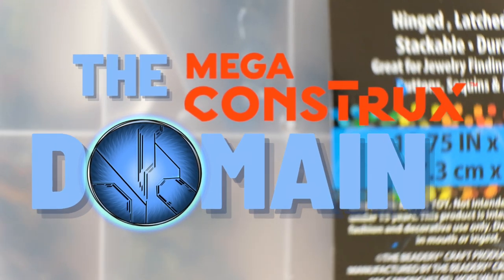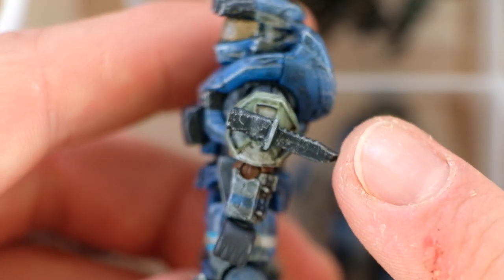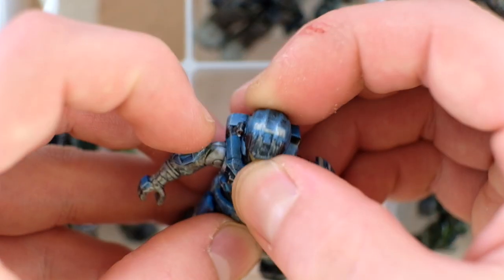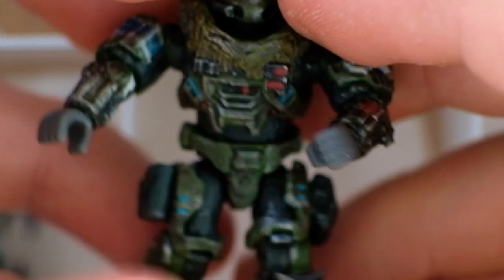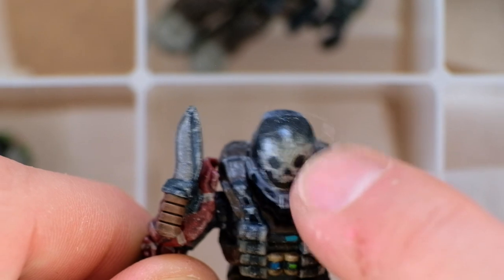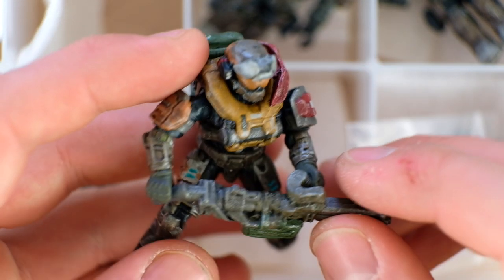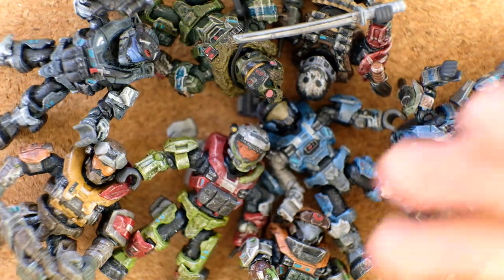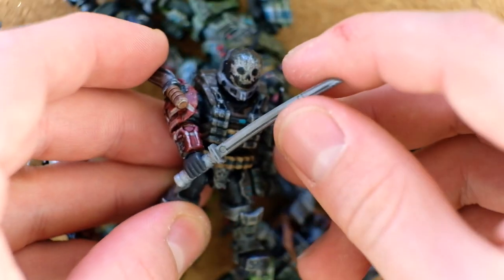CONCEPT ART NOBLE TEAM! *Flustered MCX* Halo Mega - Pt.2 🔥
Flustered_MCX is back again! In part 2 of this custom video showcase I check out the original concept art for Noble Team brought to life with 8 gorgeous figures.

These characters include custom painting and molding alongside incredible 3D printed pieces. Which one is your favorite?